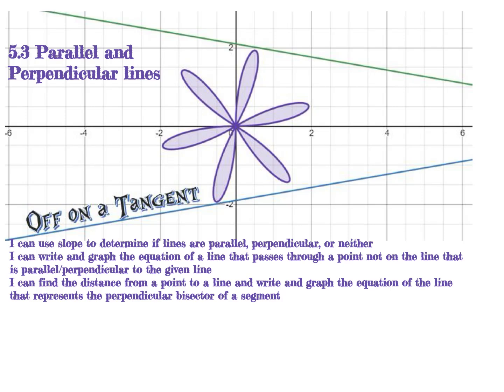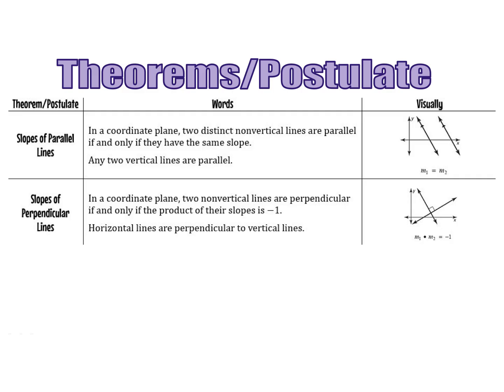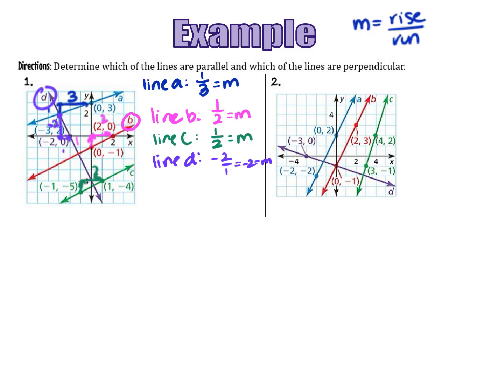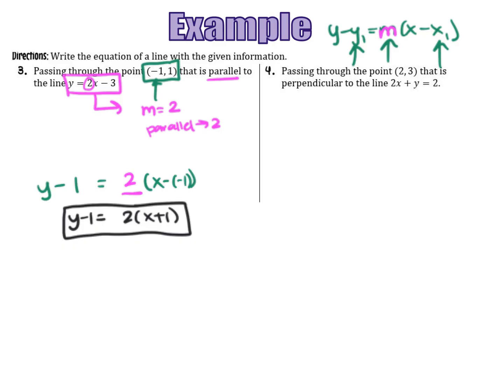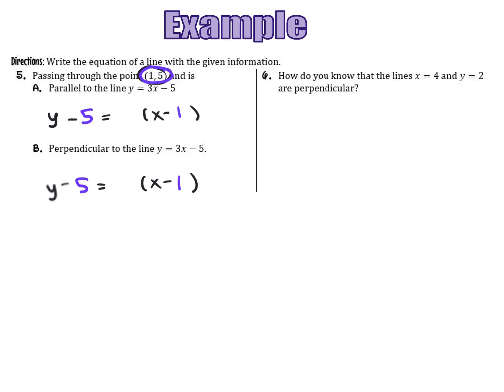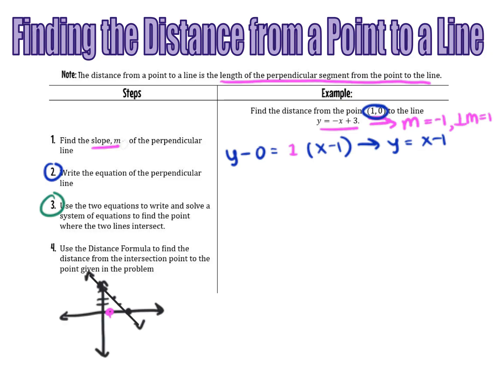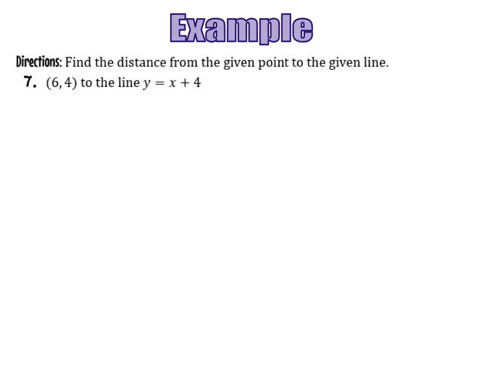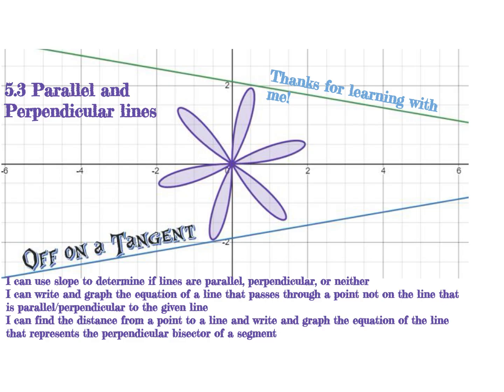5.3 Parallel and Perpendicular Lines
In this video we reviewing finding and using parallel and perpendicular lines and extend this idea to finding the distance from a point to a line using the segment bisector and distance formula.